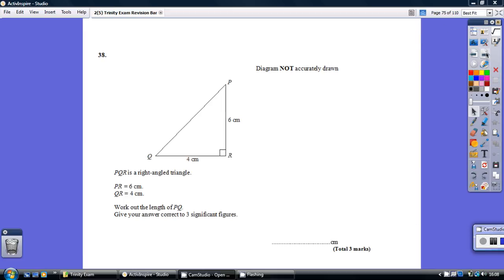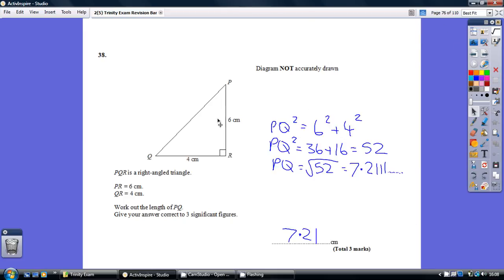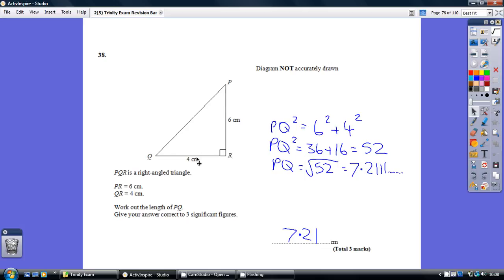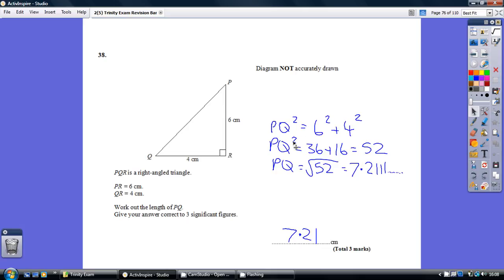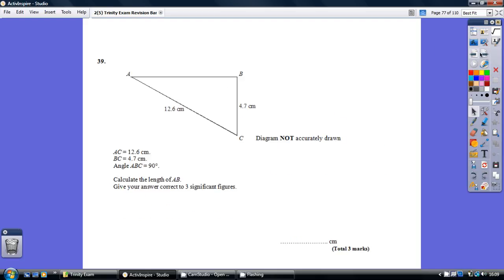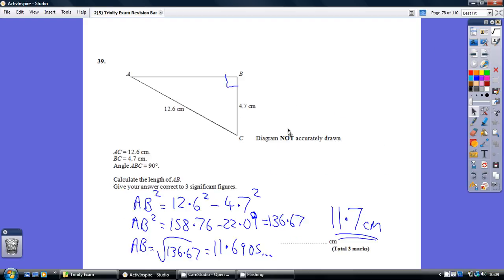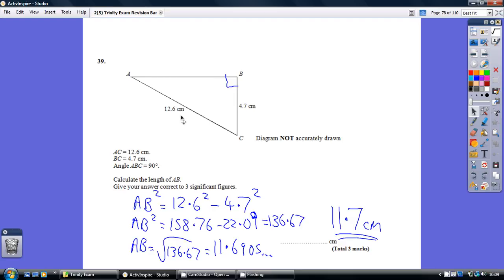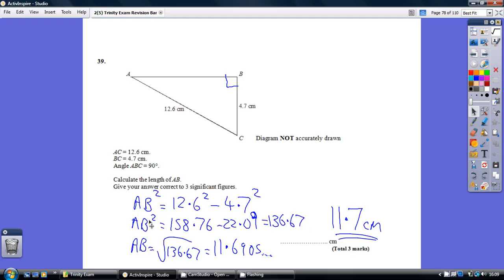Second Form - Trinity Exam Revision 22